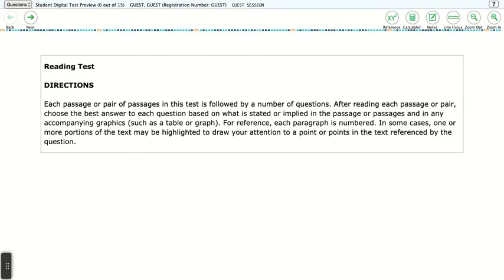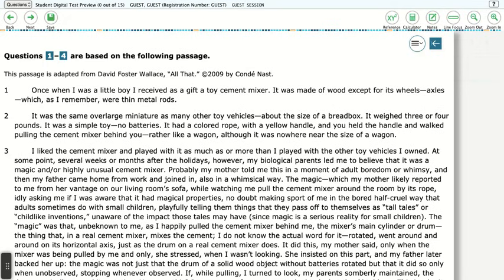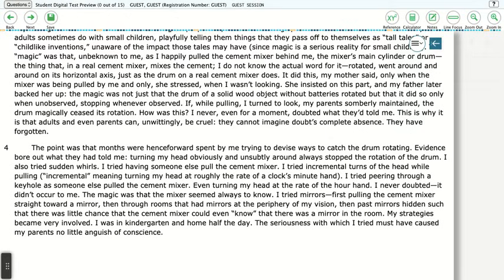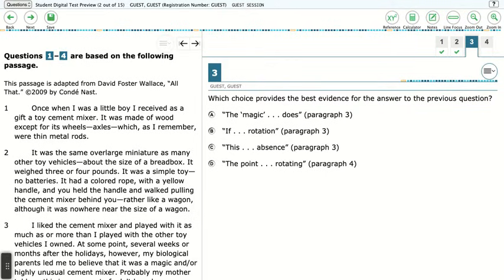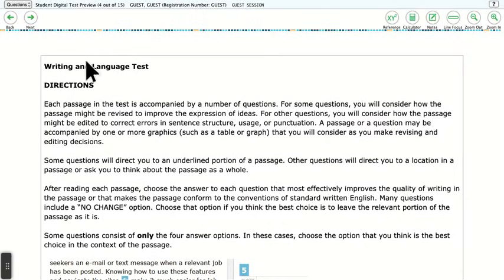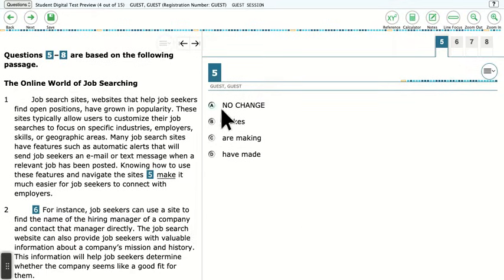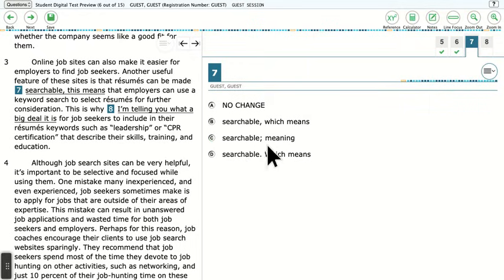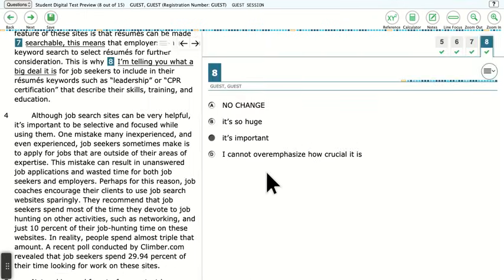Digital PSAT Overview & Practice